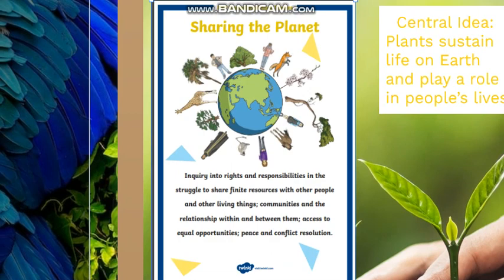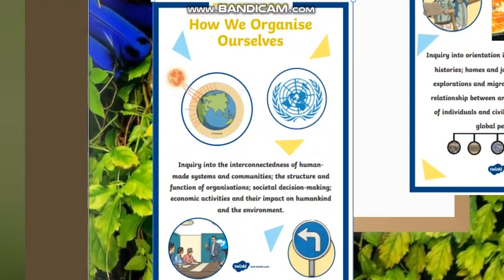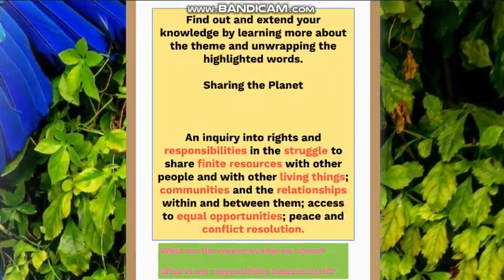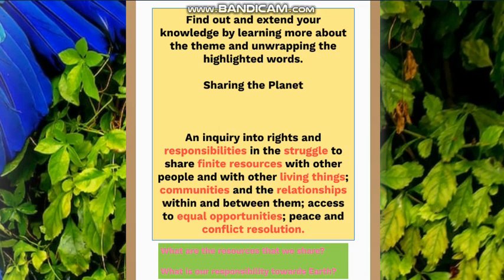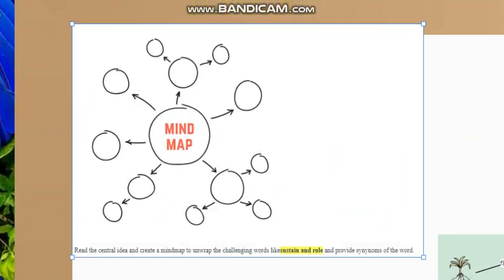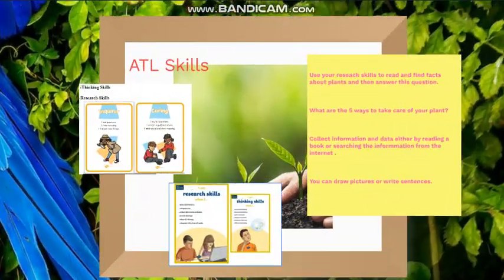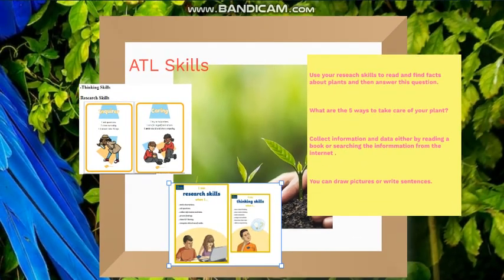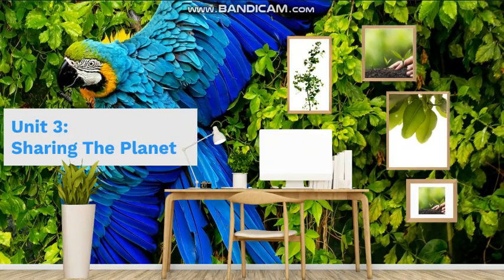UOI - Unit 3 - Sharing The Planet - Grade 1 - By Ms. Eman Ruby